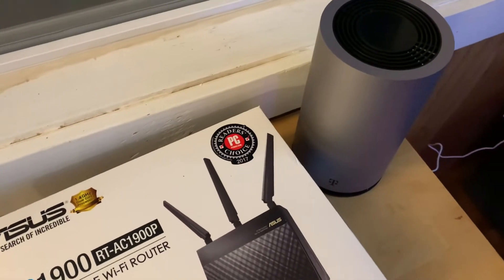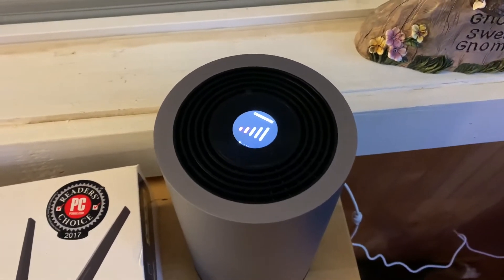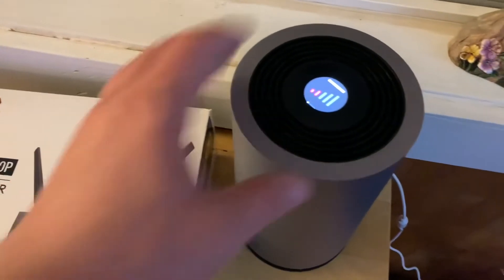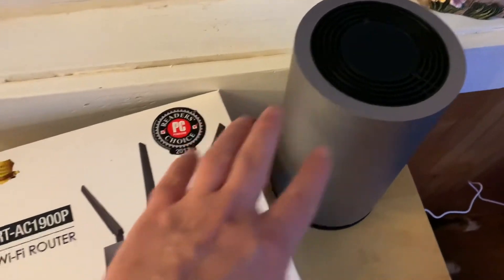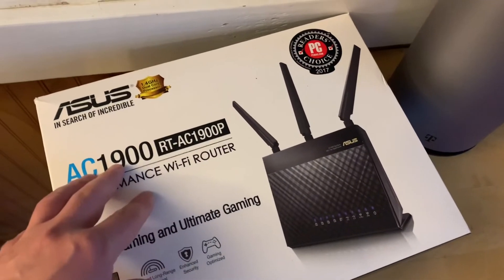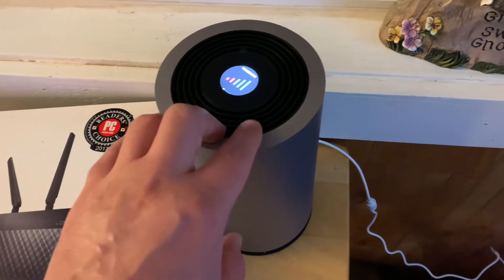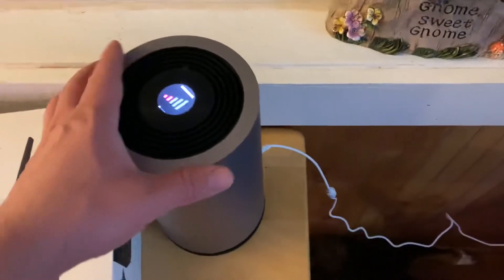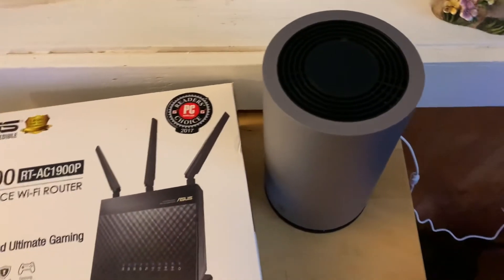T mobile 5g hotspot speed test and upgrades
T mobile 5g internet
Loving it so far!